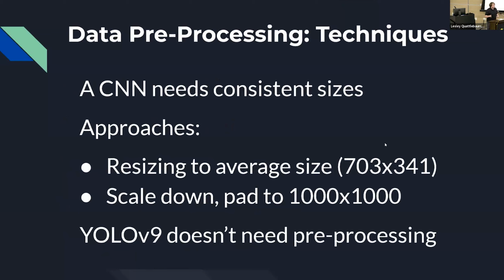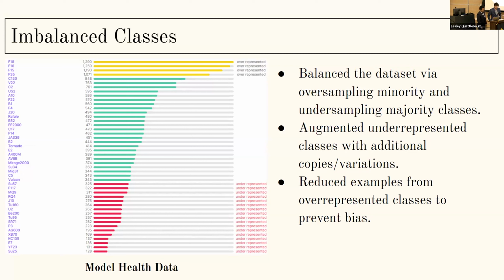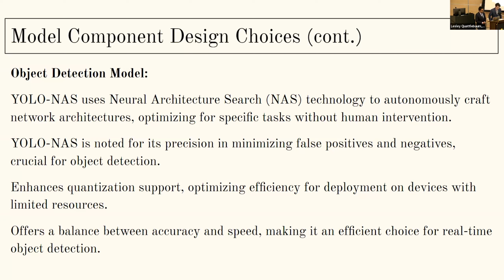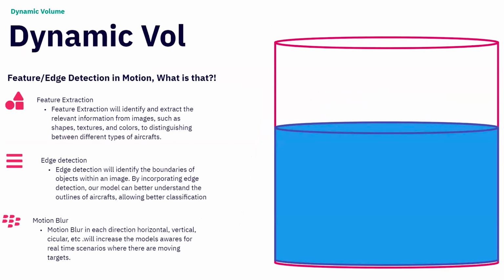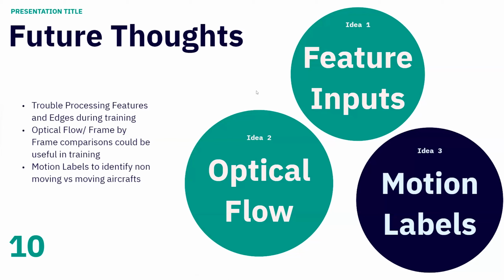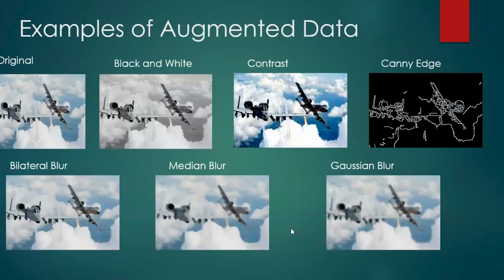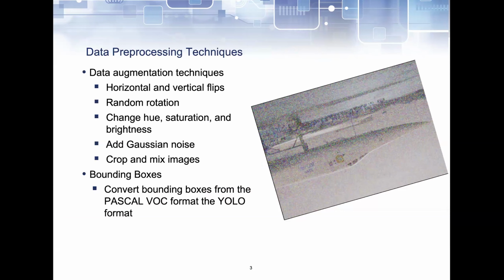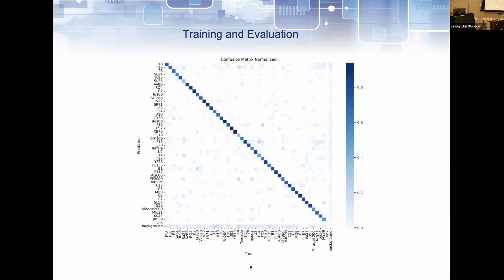2024 AI Hackathon Presentations